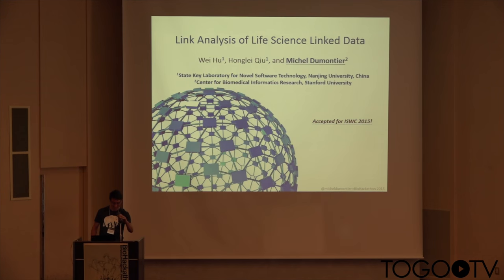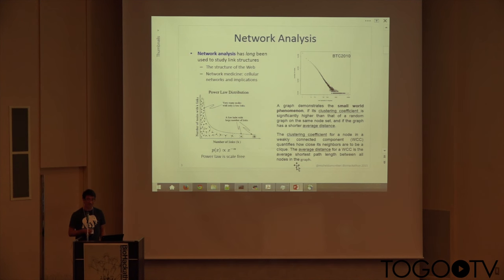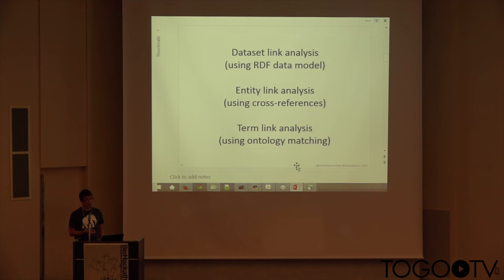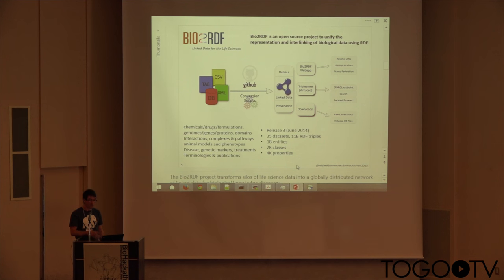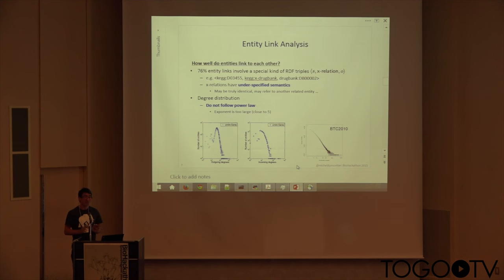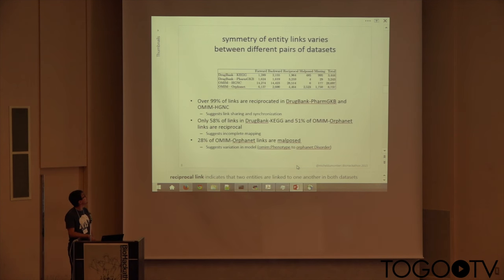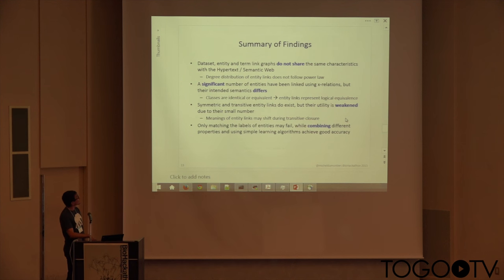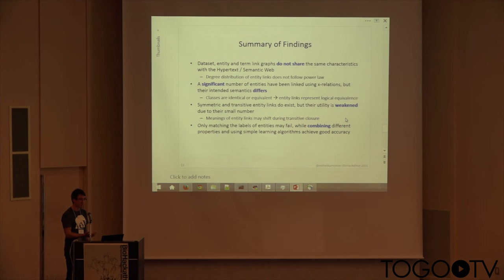Network Analysis and Linking for Bio2RDF@Biohackathon2015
In this talk, Michel Dumontier (Stanford University School of Medicine, USA) makes a presentation entitled "Network Analysis and Linking for Bio2RDF". (14:40)

00:10:00